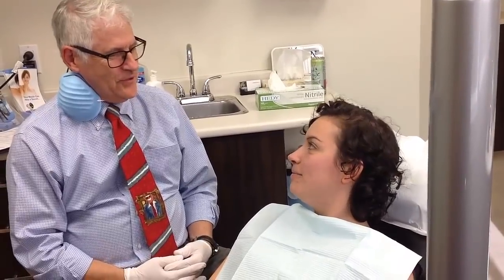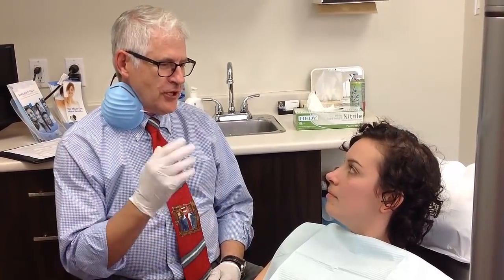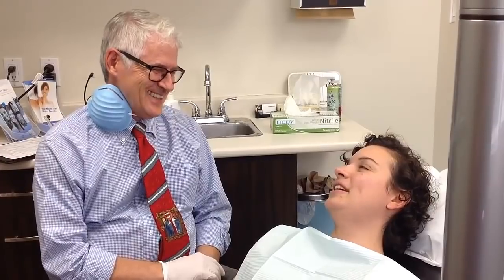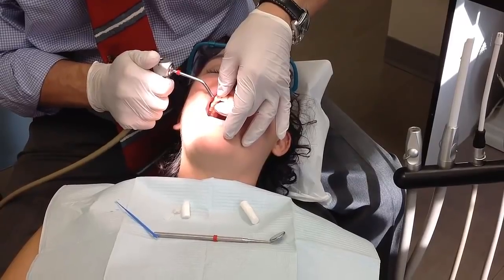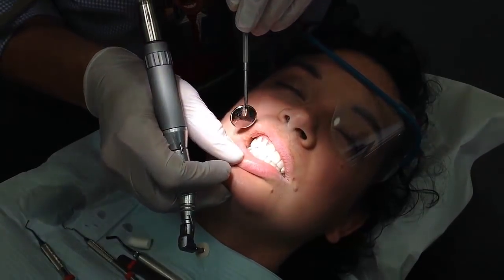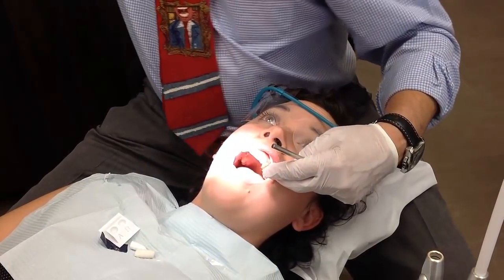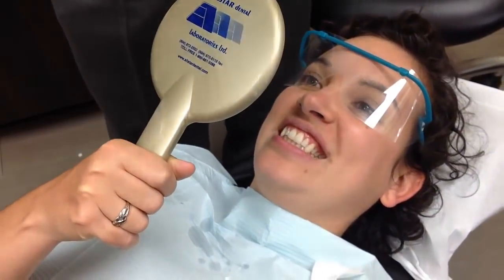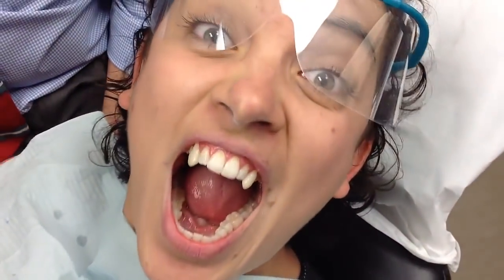200th Street Dentist Creates Vampire Fangs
Dr. Pierre Vigneault of 200th Street Dental in Langley helps one patient realize their dream of vampire fangs, just in time for Halloween. As Dr. Vigneault mentions in the video, this cosmetic procedure is reversible, does not damage your real teeth, and gives you real looking vampire k-9's to spook out your friends and family.

You can even eat while wearing these custom fangs. They may take some getting used to while speaking though, so you'll need to practice your vampire voice while you adjust. This procedure is available at 200th Street Dental in Langley.

Book your next dental appointment with us today, we look forward to tricking, er, treating you for your next dental visit. Happy Halloween!